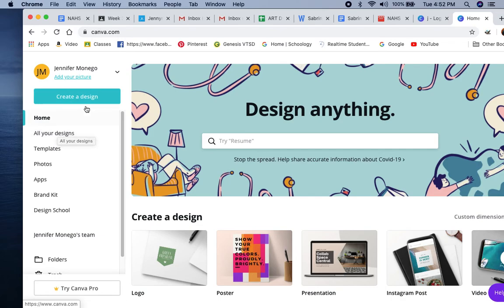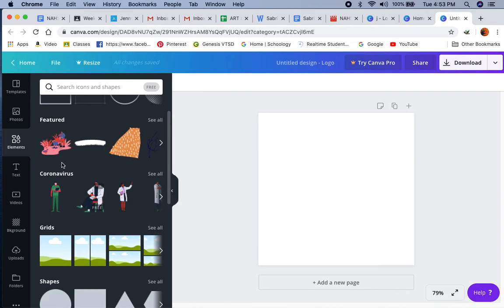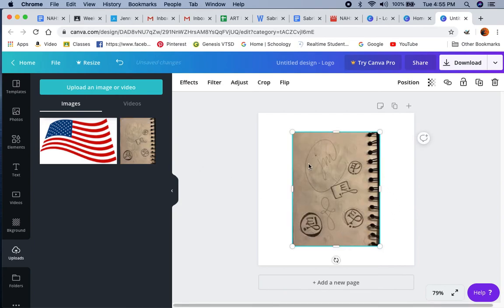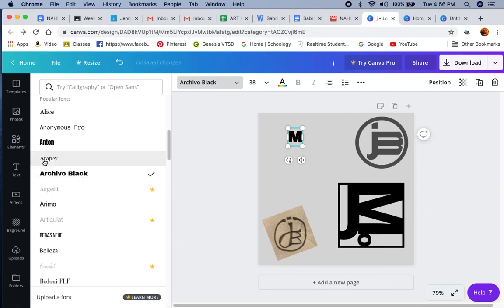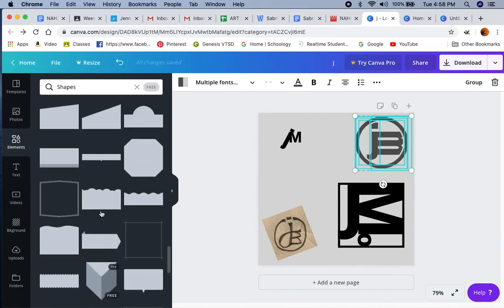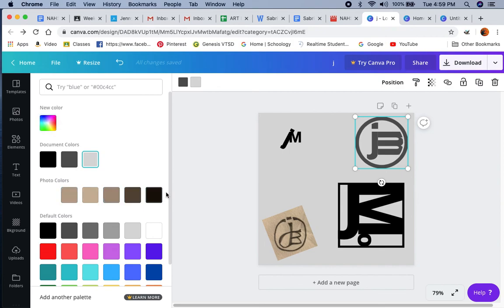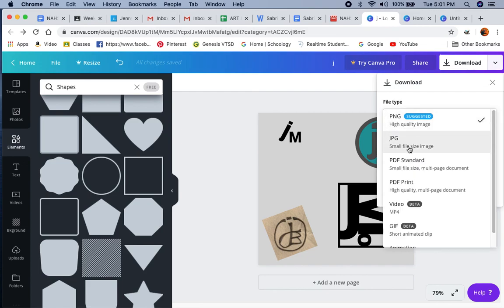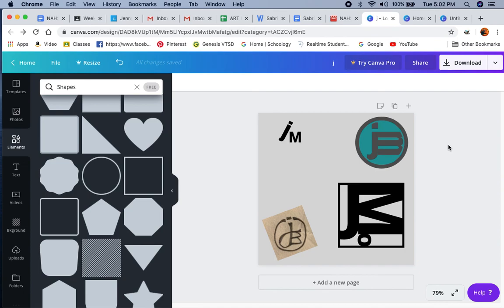Logo with Canva